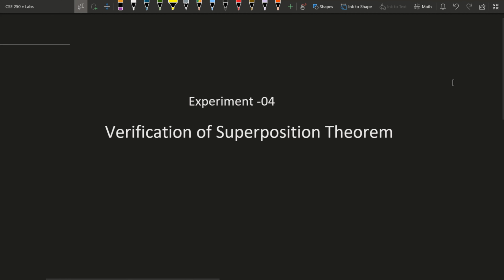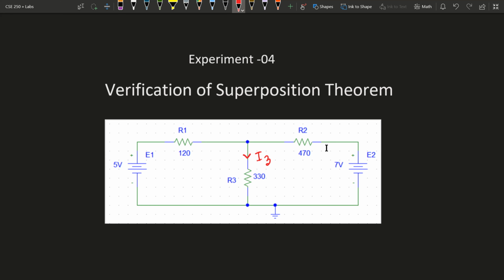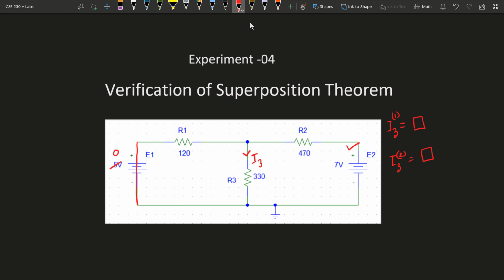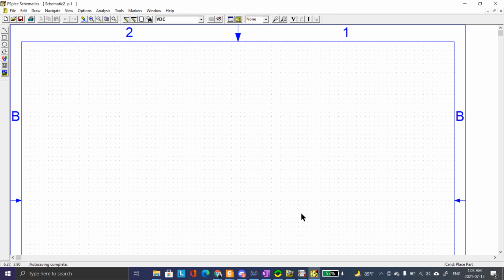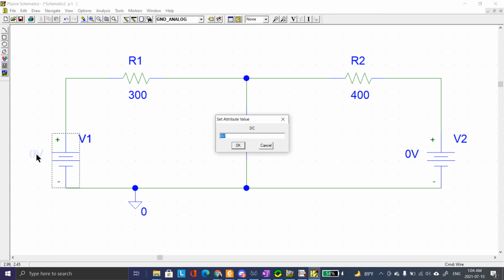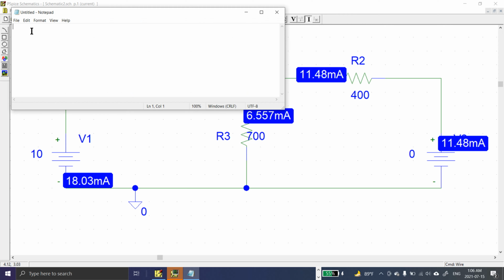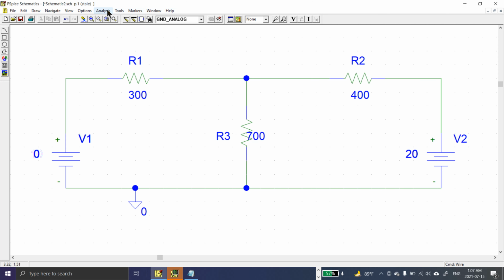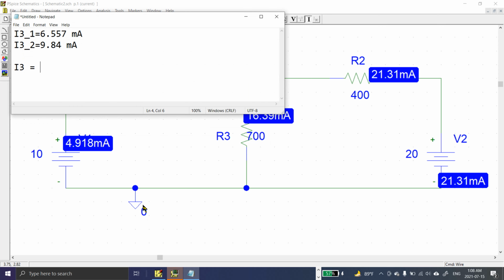Lab 4: Superposition (Pspice)